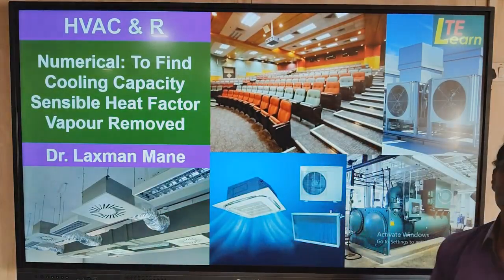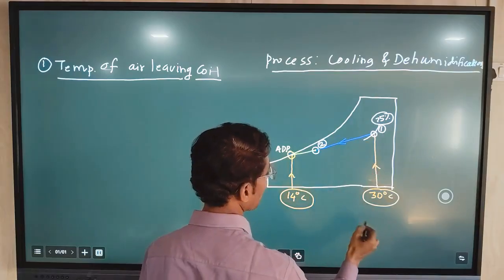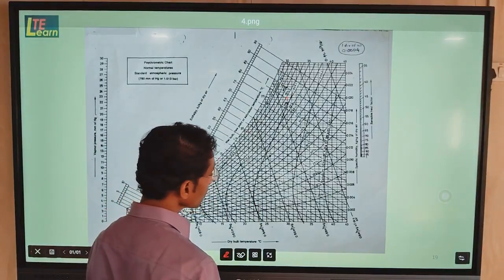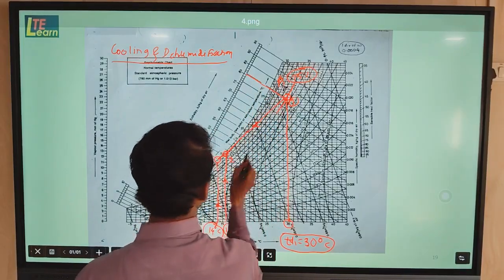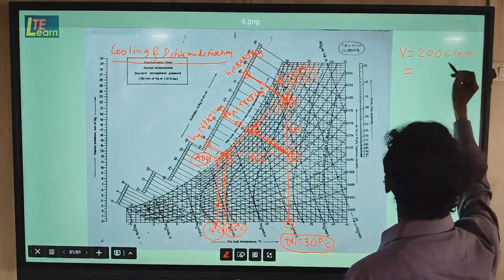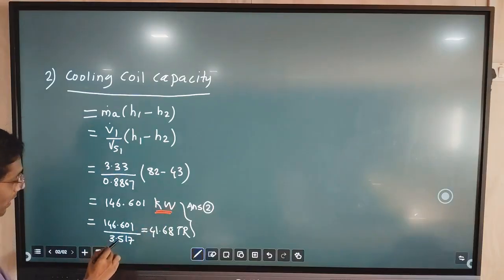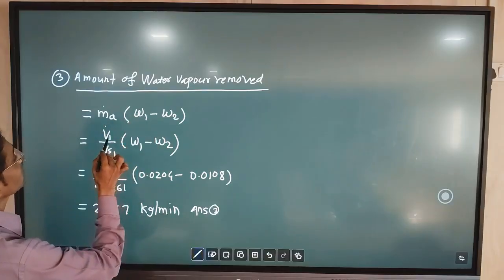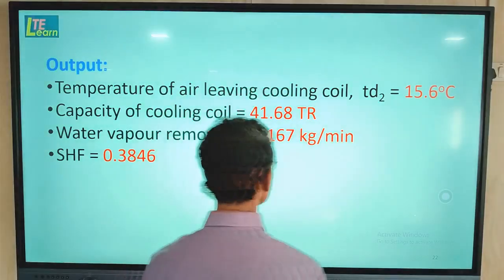|Numerical| Cooling Capacity | Sensible Heat Factor | Amount of Dehumidification |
Welcome to YouTube Channel Learn Thermal Engineering. This video will  help you to solve, a numerical on cooling and dehumidification, to estimate cooling capacity, sensible heat factor of cooling coil and amount of water vapour removed during the process. I acknowledge my sincere thanks to the authors and references, referred here. Values mentioned here are not stick to real data of actual product. These are used for understanding the concept purpose only.